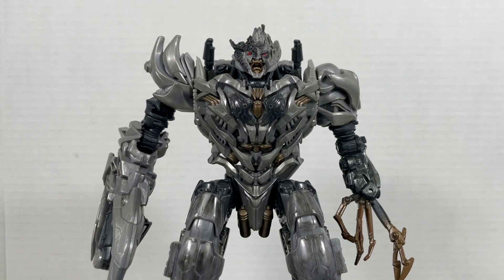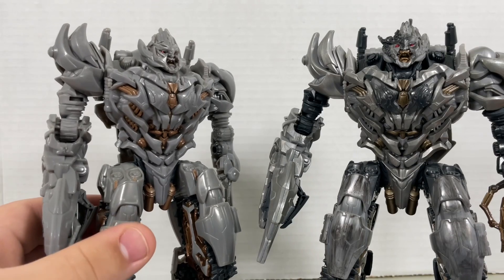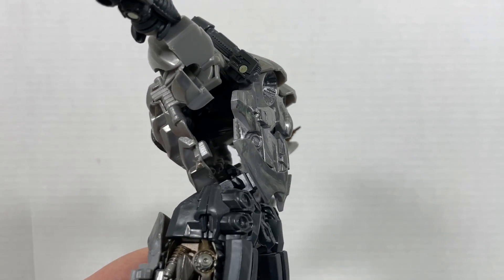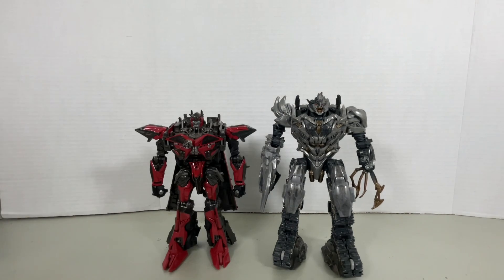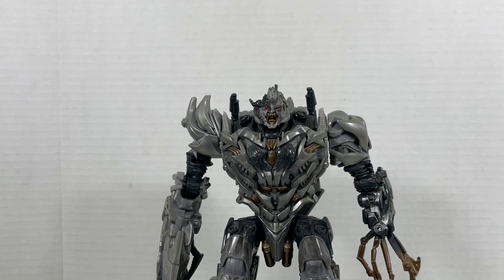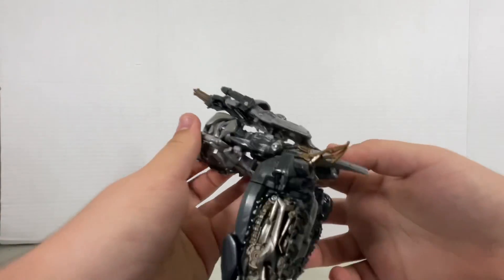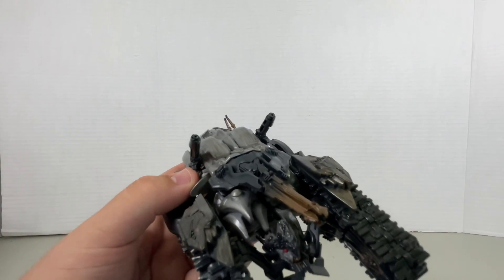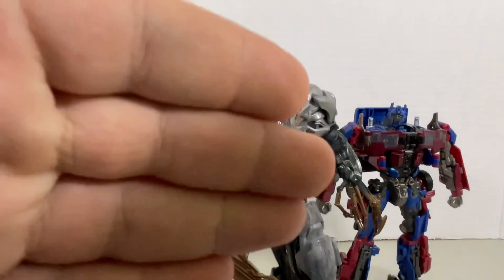“YOU’RE SO WEAK” Transformers Studio Series 31 Voyager Class ROTF Battle Damaged MEGATRON Reviewdeo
Lemmie know in the comments which one is better. The original, or the battle damaged ROTF Megatron.